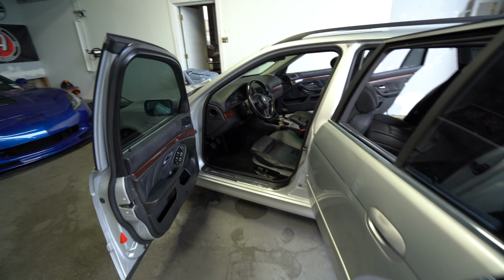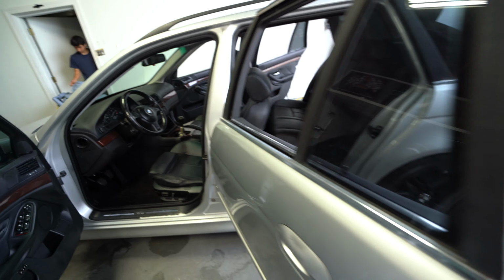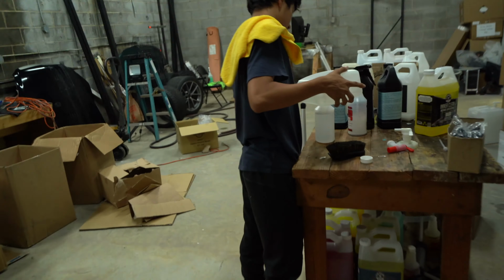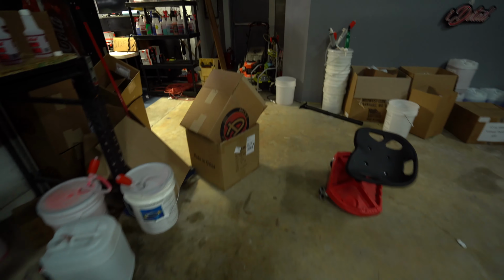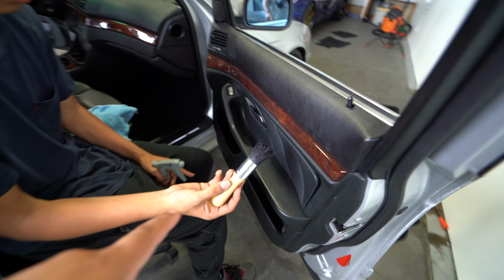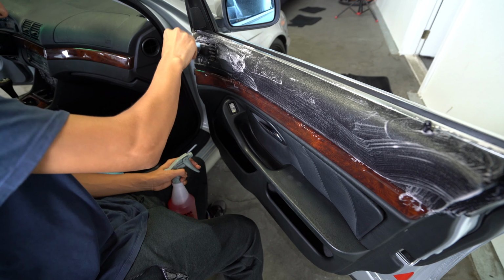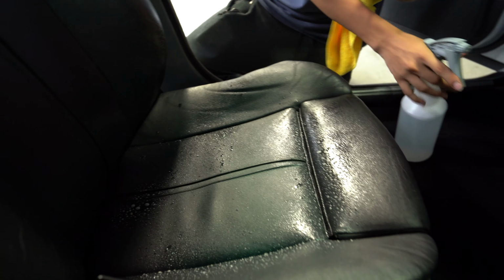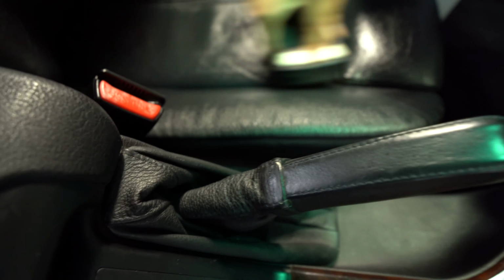Full Interior Detail On A Bmw Wagon Using Extractor, Scrubbing Leather, Steam Cleaning